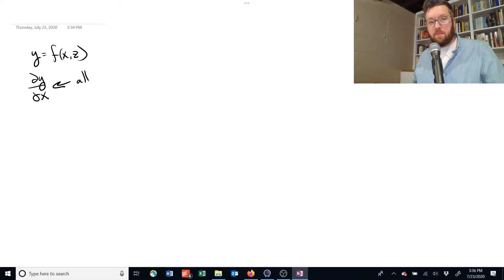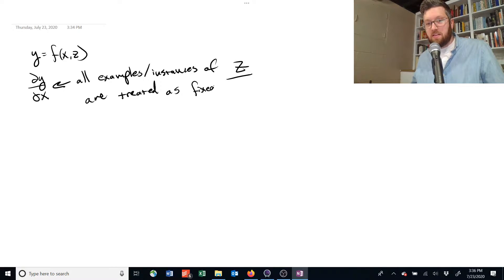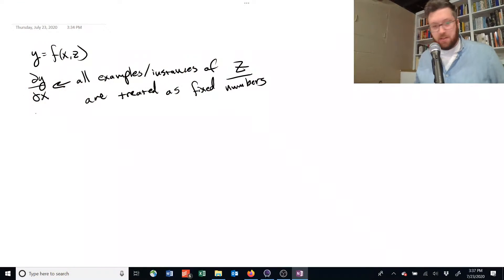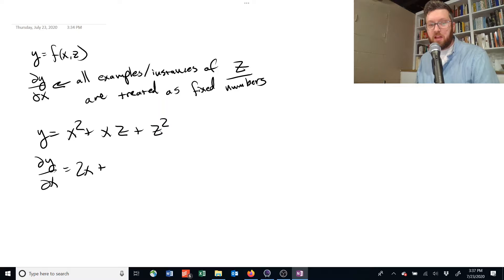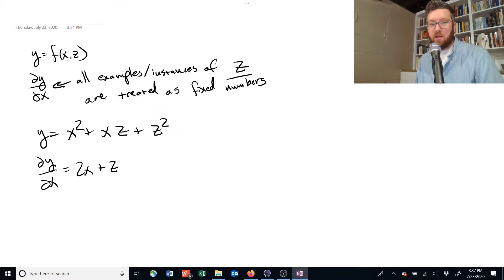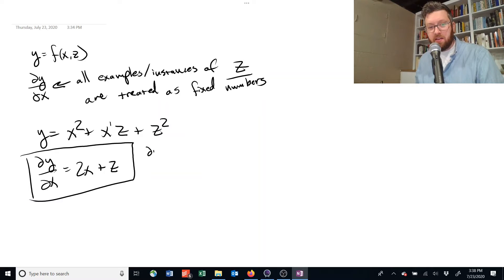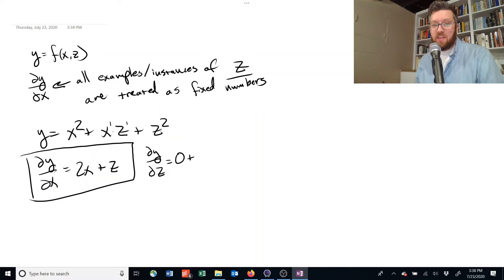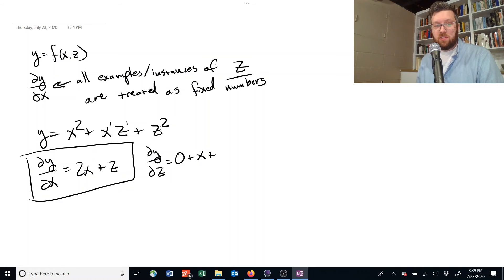1.1.9. Partial Derivatives Method - Intermediate Microeconomics